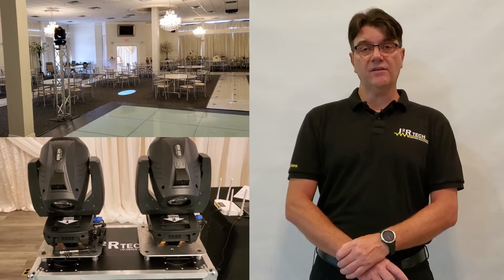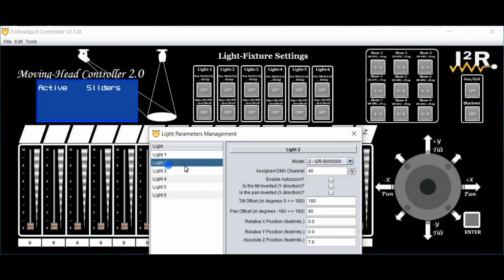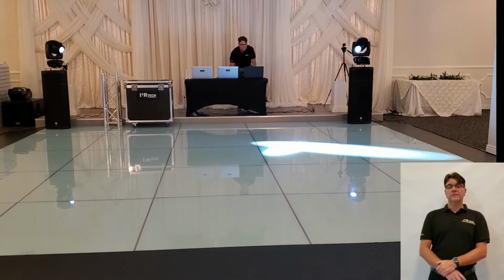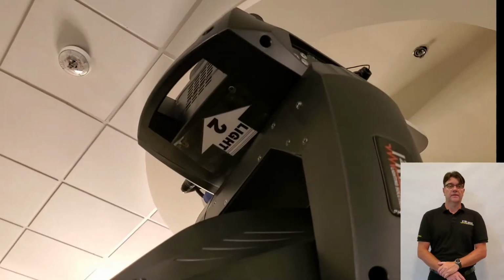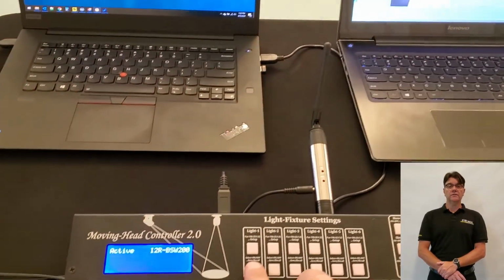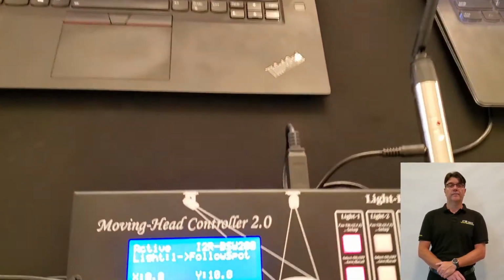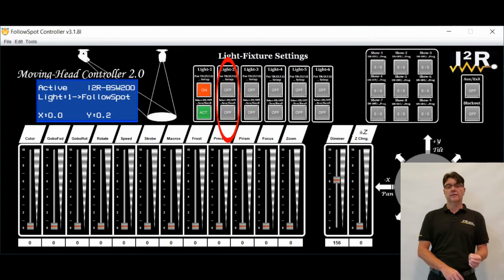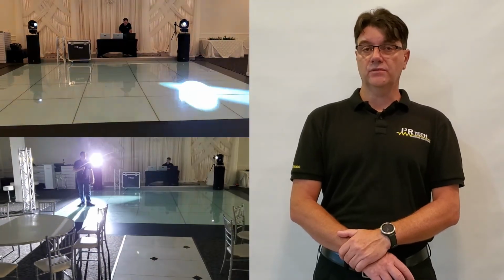DMX Board, Followspot System Calibration Tutorial - Remote Controlled Followspot System Plug&Play!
In this video, we explain how to calibrate the Remote-Controlled Followspot-system, using 2 Lights and the Moving Head Controller 2.0.

This calibration process must be done for new setups, or whenever a Light is moved.

After the system has been setup and powered, the calibration process goes as follows:

1- Reset all settings by Power-cycling the Controller and make sure that the Dimmer Slider is up before going to step 2.

2- Turn ON the Light 1 by tapping on the lower button for Light Group 1, and put it in Followspot mode by tapping on the upper button for Light Group 1.

3- Using the Joystick, move the Spotlight 1 to somewhere in front of the Command Center, where is clearly visible.

4- Turn ON the Light 2 by tapping on the lower button for Light Group 2, and put it in Followspot mode by tapping on the upper button for Light Group 2.

5- We will use Light 1 as a reference, so Light 1 must be the Active light. Tap on the lower button of Light Group 1 and verify that the button is blinking.

6- To calibrate Light 2 relative to the Active Light 1, push on the Lower button of Light Group 2 for 5 seconds, then verify that the Light 2 went into calibration mode.

7- Using the Joystick, move the Spotlight 2 until it overlaps Spotlight 1.

8- Then save the Calibration by pushing on Enter for 3 seconds.

To calibrate additional Lights, repeat steps 1 through 8, replacing Light 2 by Light 3, 4, 5 or 6 depending on the Light being calibrated. The calibration process must be done for one light at the time.

That’s it! After the lights have been calibrated, the system is ready to start Followspotting! It’s that simple!

The Moving-Head Controller 2.0 is highly customizable and versatile, it can control not only Moving Heads but any DMX-compatible device really.

The customization on the Controller is obviously handled by the user, and it’s a two-part-fold task.

1- Library creation: A Library is like a custom mapping of all the Device’s DMX channels to the Controller’s Sliders and Joystick. A suitable Library for your Device should be already created by now, and that procedure is explained in a previous tutorial Video.

2- Light Parameters Settings: This is where you tell the controller what Devices you’ll be controlling, along with some physical information about the Device’s orientation and relative location as needed.